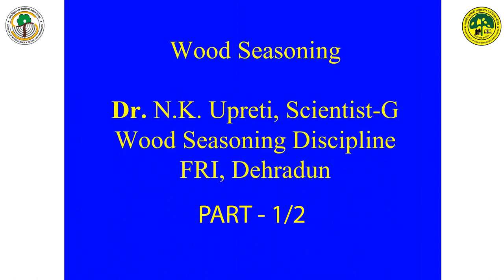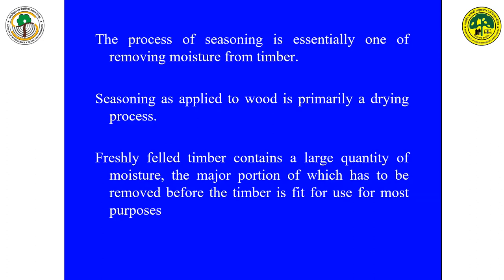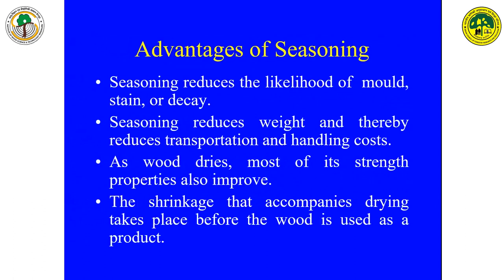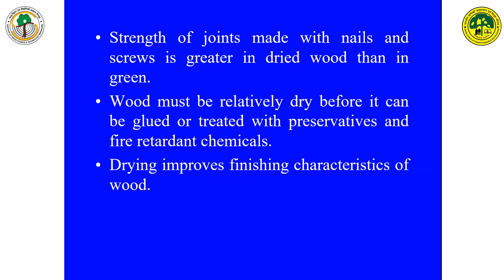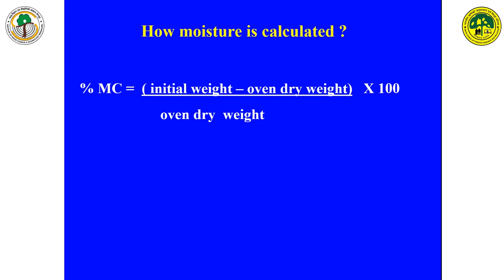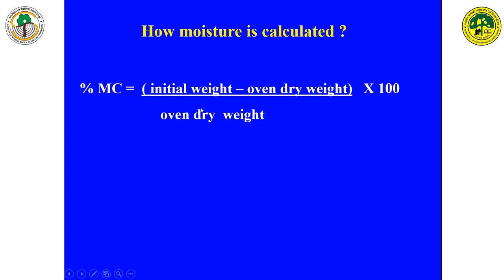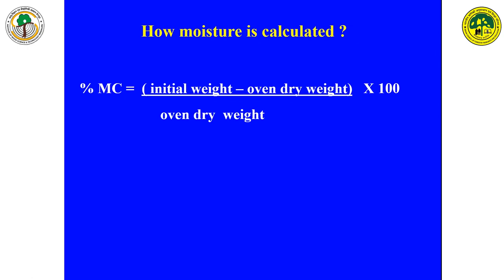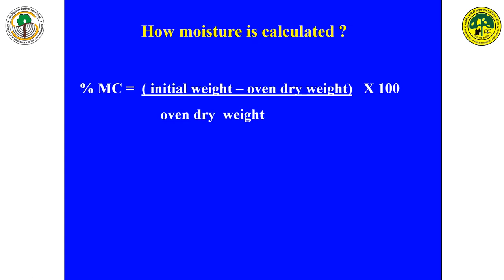Wood Seasoning II Presentation - Dr N K Upreti II IWST, Bengaluru